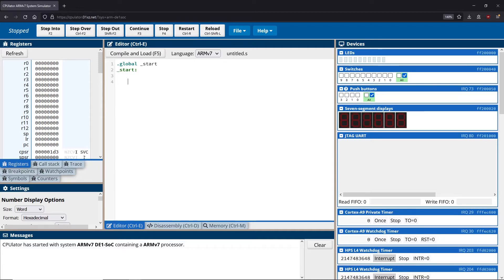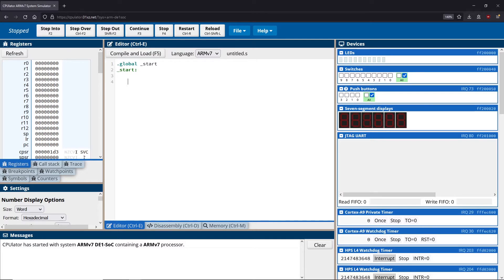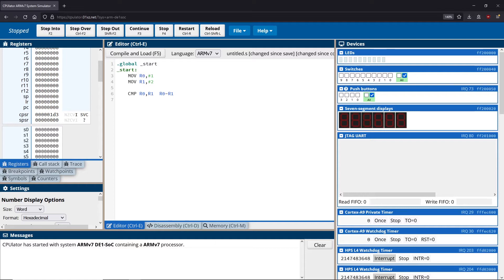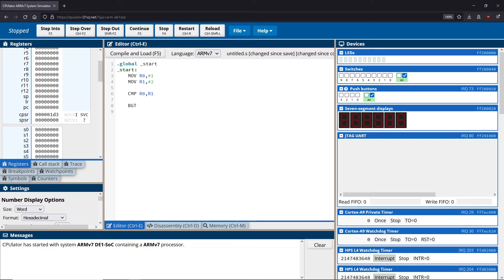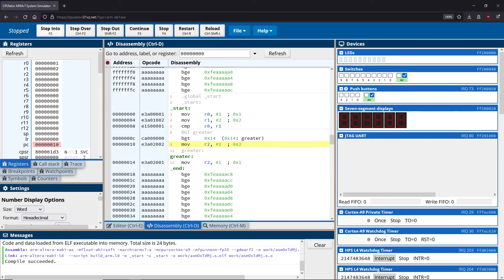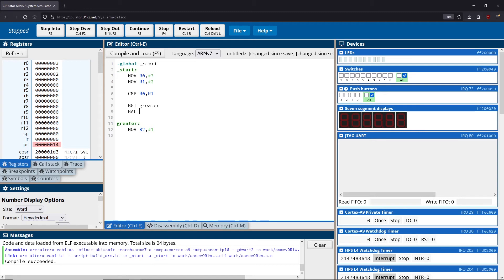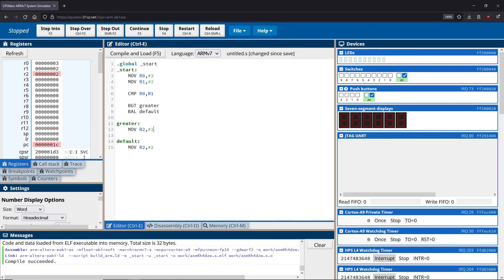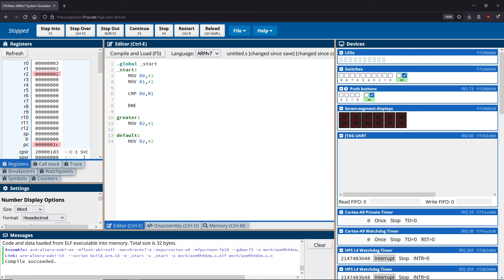Introduction to Assembly Programming with ARM - Conditions and Branches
In this video, we will cover conditional statements in ARM assembly. Conditional statements are used to create logical flows similar to if statements in higher level languages. We will see how to compare values, and branch for greater than, less than, equals, does not equals, greater than or equal, and less than or equals (bge, ble, beq, bne, bgt, glt)